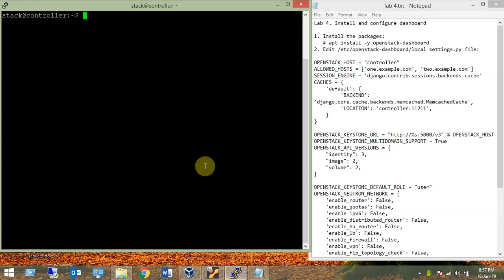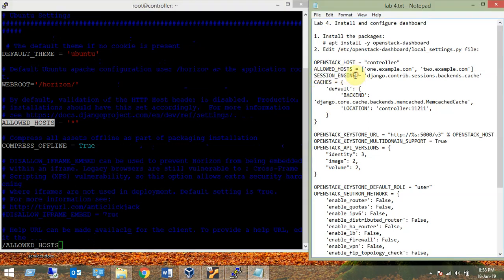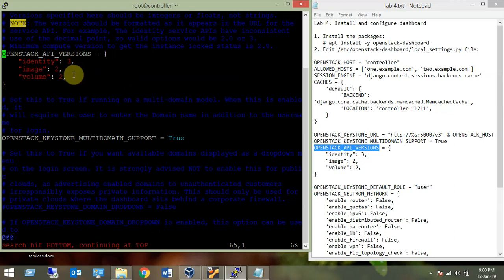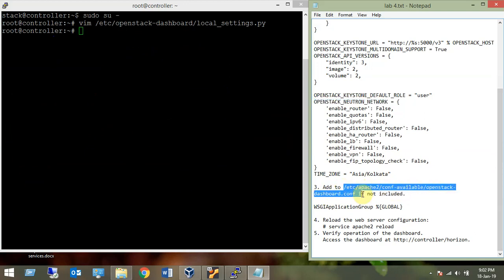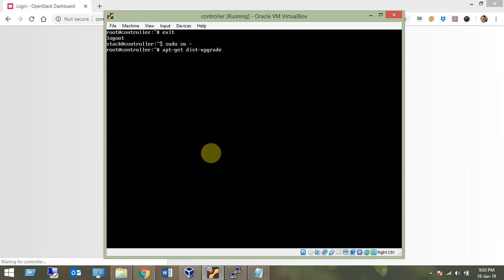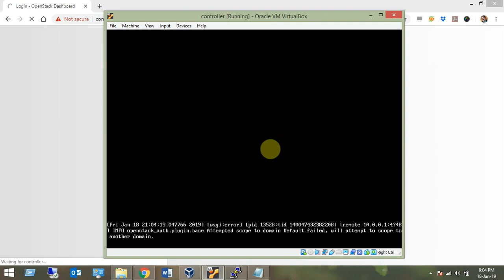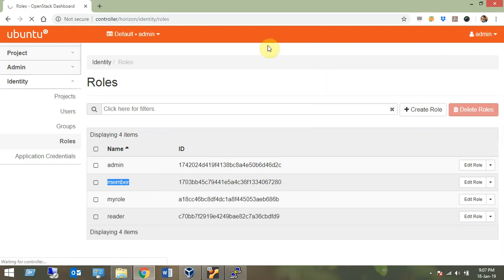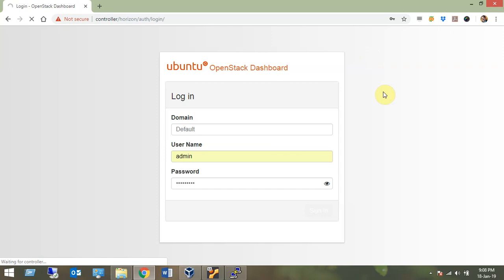openstack tutorial Lab 4 OpenStack Rocky Dashboard-Horizon on Ubuntu 18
openstack tutorial 4 OpenStack Rocky Dashboard-Horizon on Ubuntu 18

openstack tutorial - The Lecture Covers OpenStack Rocky Dashboard-Horizon. The Platform used is ubuntu 18.04. For the Complete Training on Openstack Rocky Covering Course Contents for "Certified Openstack Administrator",
The topics covered include Architecture of Horizon, Verify Operation of the Dashboard. The Platform used is ubuntu 18.04. For the Complete Training on Openstack Rocky Covering Course Contents for "Certified Openstack Administrator",

openstack tutorial, openstack rocky, openstack rocky on ubuntu, Openstack Horizon Architecture, Openstack on ubuntu 18.04